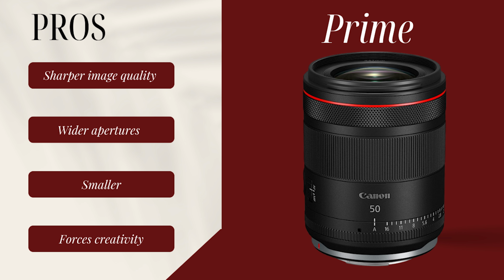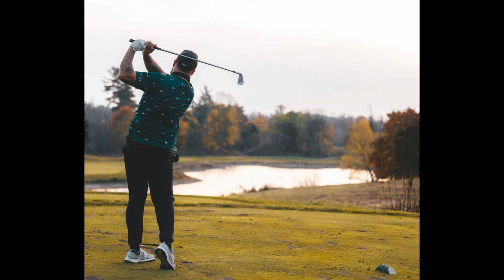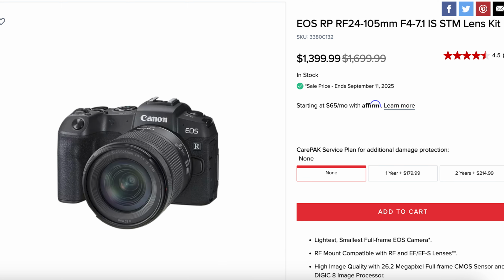What Camera Lens Do You Need for Making Golf Content?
What’s the best lens for filming golf content? In this quick guide, I break down the difference between prime and zoom lenses, share my favorite go-to options, and explain why wide lenses matter for capturing both the course and detail shots. Whether you’re starting with your phone, a kit lens, or upgrading to a 24–70mm, this video will help you pick the right setup for golf YouTube, Instagram, and TikTok content.

Cameras
Main Camera (Canon R5)

Lenses (My Go-To Setup)

Golf Lens (Compression + Distance Shots)
Canon RF 70–200mm

Everyday Lens (Most Used / Versatile)
Canon RF 24–70mm

Detail Lens (Cinematic Close-Ups / Wide)
Canon RF 15–35mm

Drones
Drone (DJI Mavic Pro 4)

Backup Drone (DJI Mini 3)

Accessories

Tripod (Manfrotto Befree Lite)

Editing Laptop (MacBook Pro 16”)

Cinematic golf content, course experiences, and the journey of building a golf media brand.